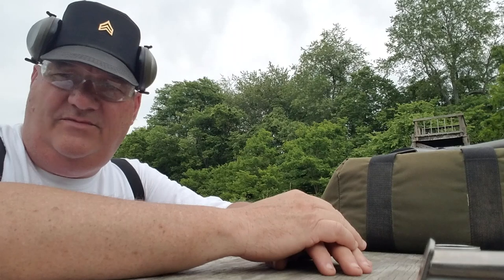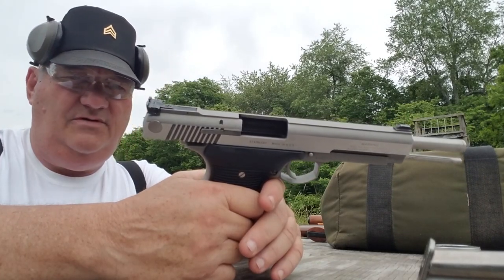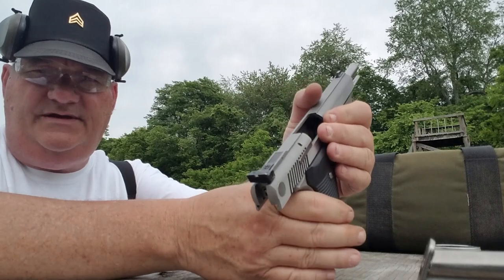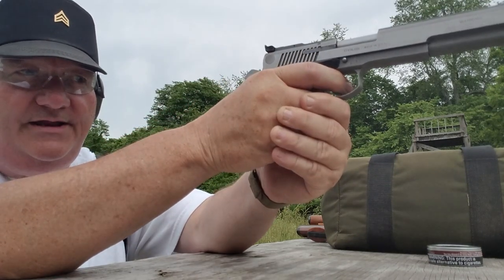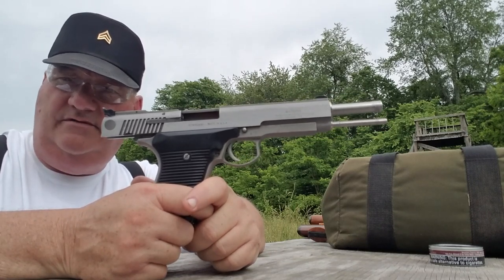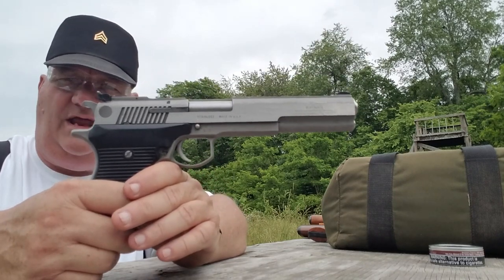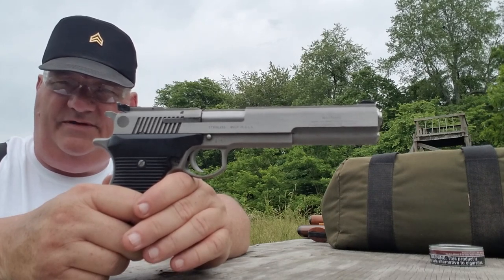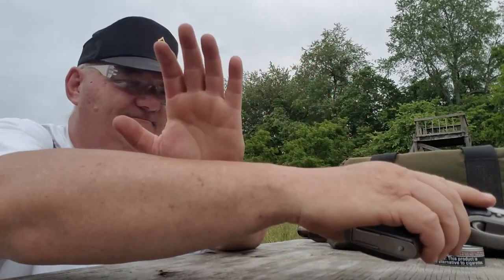AMT / IAI Auto-mag 3 .30 carbine. Also in 9mm Win mag.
A Auto-Mag in name only. But still a really neat gun. Fun to shoot. Hard hitting for it's size. The smallest one in centerfire. You don't think of a .30 carbine as a Mag. But in a handgun it punch's far above it's weigh class. I don't know why this gun or line of guns fell out of favier. They were hot sellers when they were new. And have a strong following now.